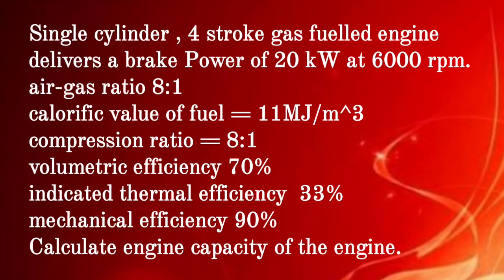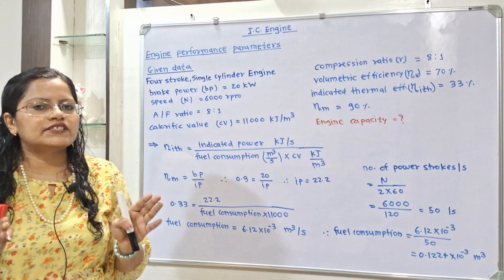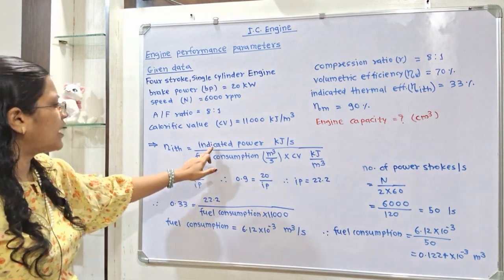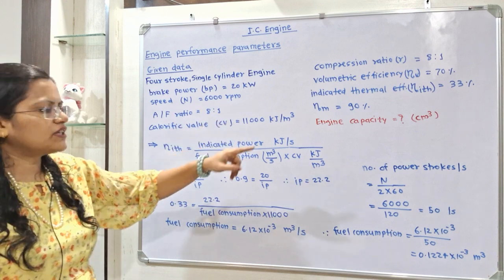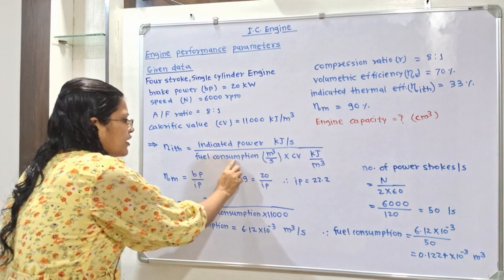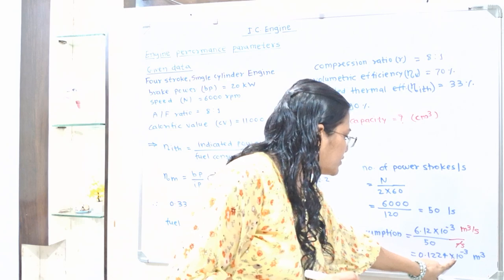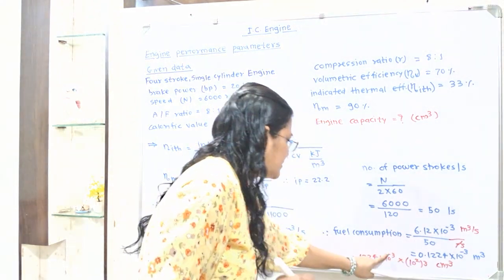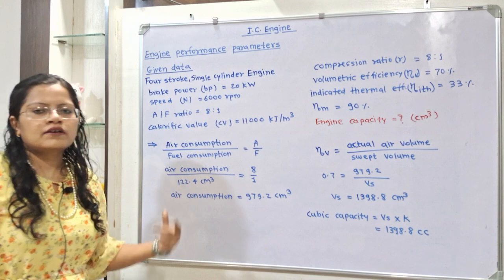Problem 5 on IC engine, Engine capacity or Cubic capacity, four stroke engine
Single cylinder , 4 stroke gas fuelled engine delivers a brake Power of 20 kW at 6000 rpm.
air-gas ratio 8:1
calorific value of fuel = 11MJ/m^3
compression ratio = 8:1
volumetric efficiency 70%
indicated thermal efficiency  33%
mechanical efficiency 90%
Calculate engine capacity of the engine.